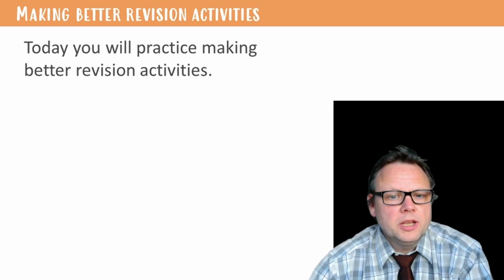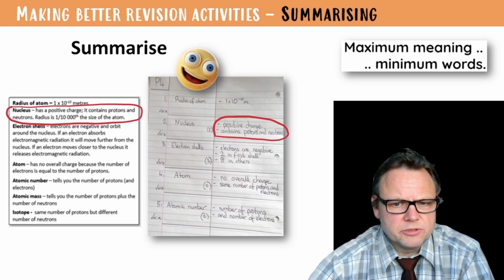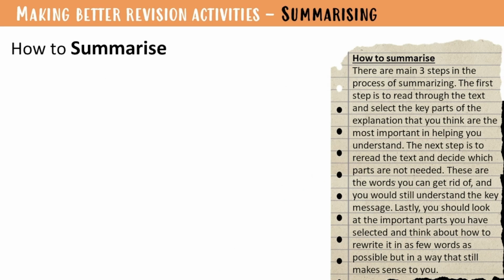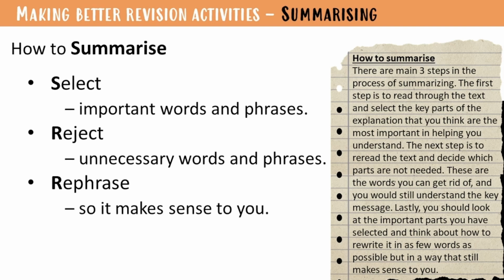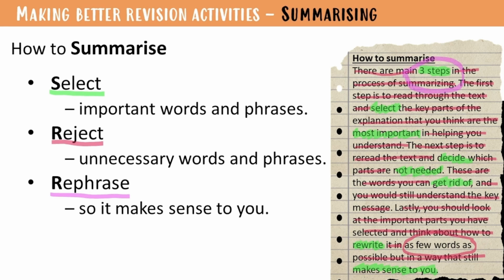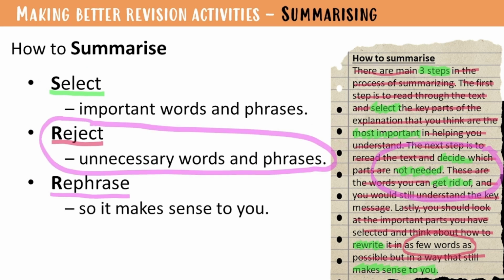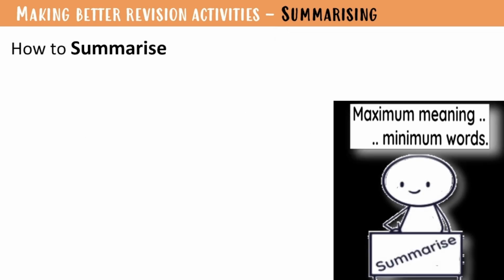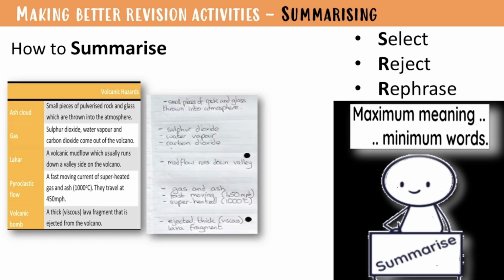SUMMARISE to REVISE | Booster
An essential skill for your revision 👌

@MrBatesRevision  has many more videos showing the best ways to revise. I advise starting with the LEARN the DETAILS playlist, then you might want to add in some of the BOOSTER activities (like this one), before moving on to the MAKING CONNECTIONS playlist.